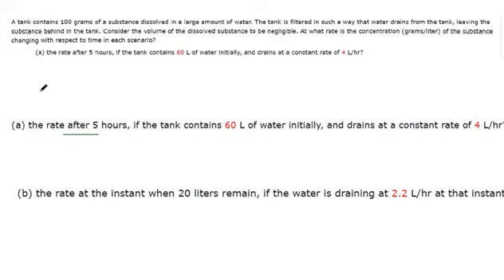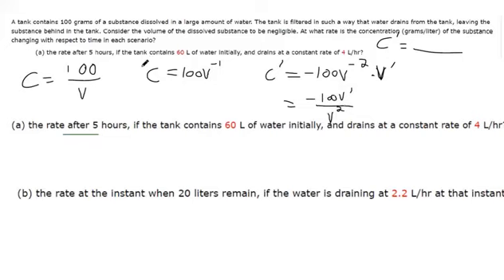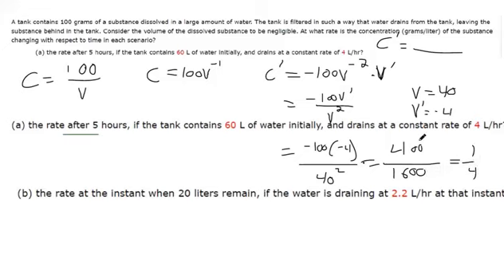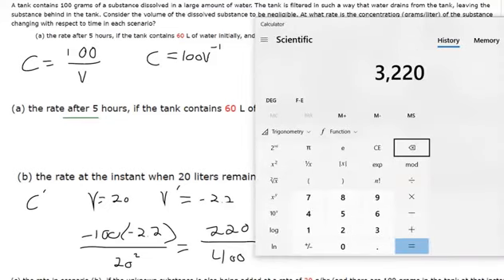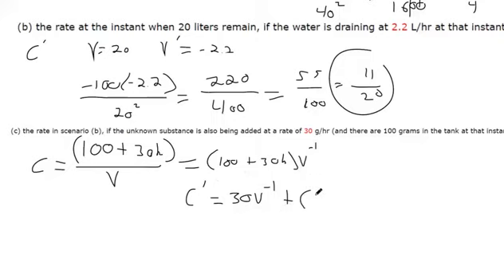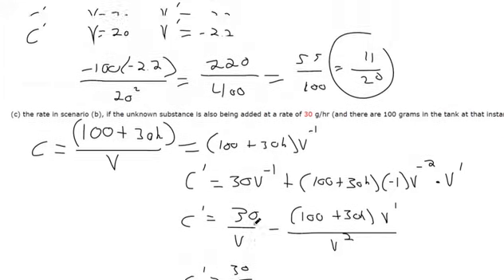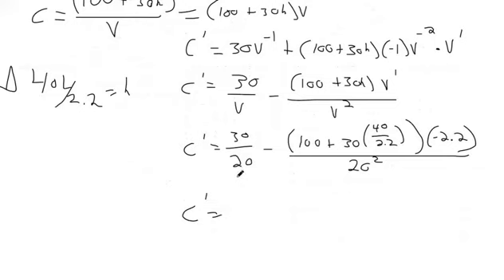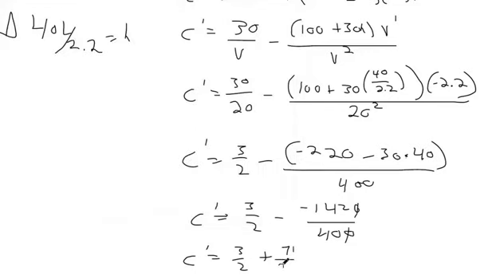MATH 1020 4 1 Related Rates Question 9